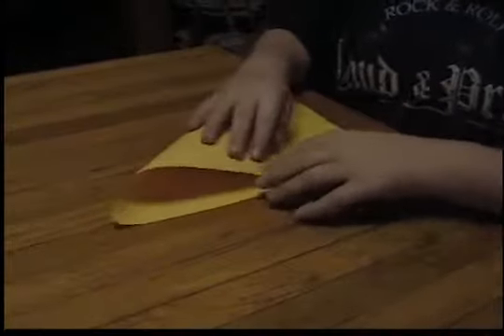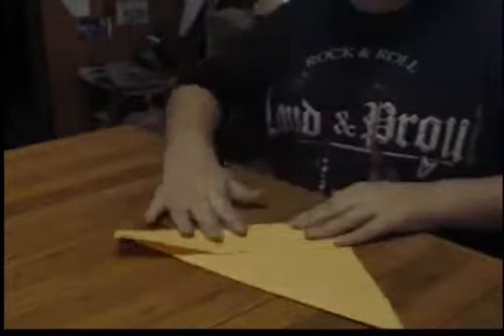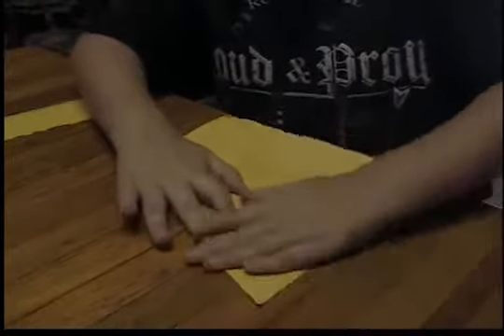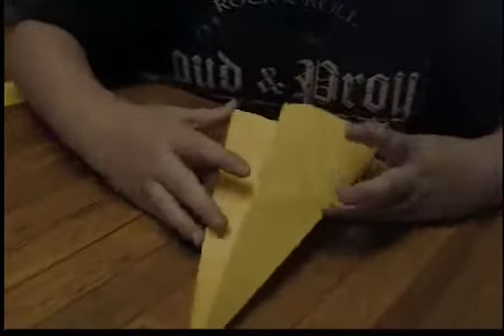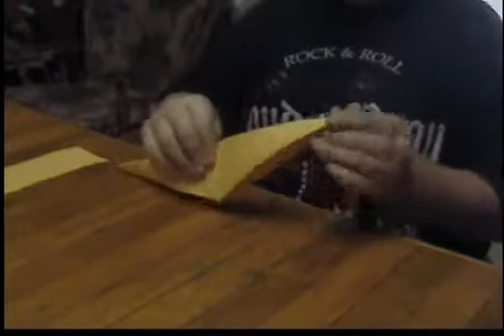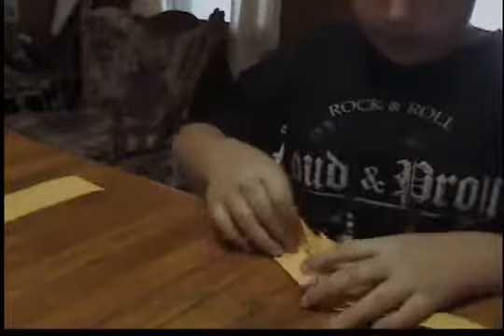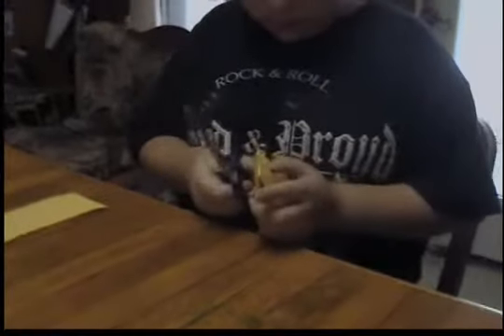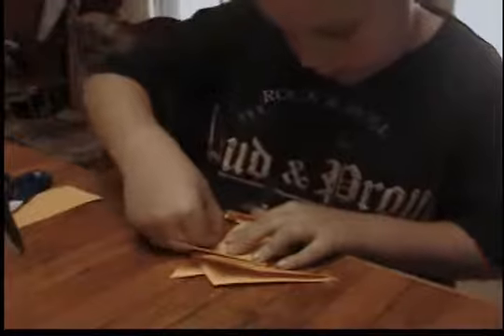Origami T Rex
My son wanted to demonstrate how to make an origami T-Rex.  He did a great job!! Give him a thumbs up if you'd like to see more of his origami creations.